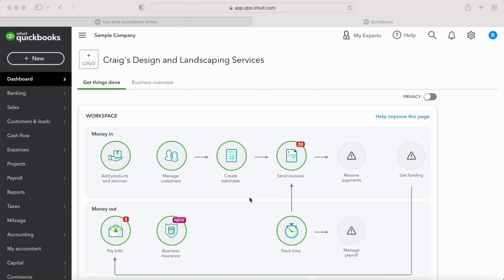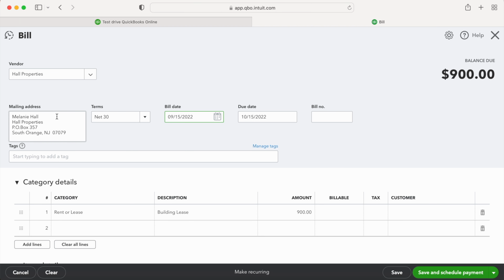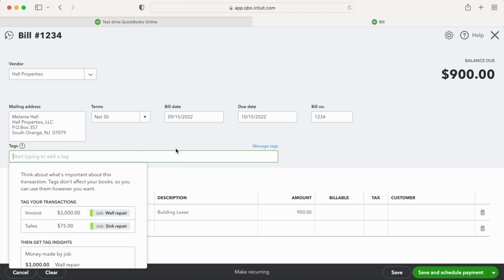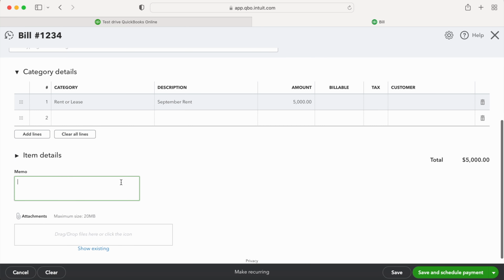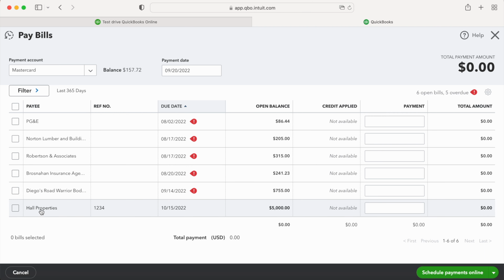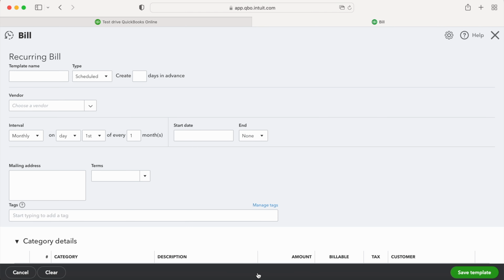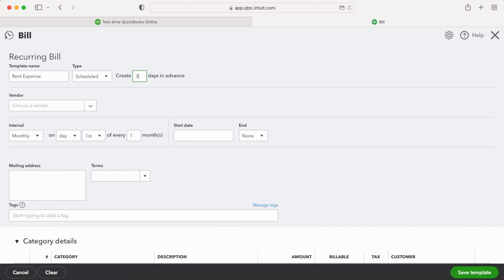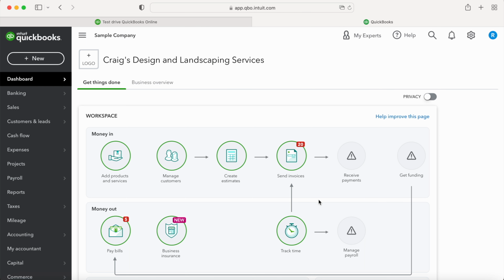Entering & Paying Bills in QuickBooks Online | Ask a CPA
Entering & Paying Bills in quickbooksonline | Ask a CPA

In today’s video we dive into QuickBooks Online and show you how to enter and pay bills using QBO.

Most companies do a great job of tracking revenue but a very poor job tracking expenses.  There are two ways to increase your bottom line: increase revenue or decrease expenses.  Most companies look to cutting expenses when their business hits a downturn.  Typically, this is done too late.  Knowing where your money is going is just as important as understanding where your revenue is coming from.

In today’s video, we will be covering three topics:

1. How to enter bills into QuickBooks Online.
2. How to pay the bills in QuickBooks Online.
3. How to set up reoccurring bills in QuickBooks Online.

If you have a question, please head over to our and leave a question for us.

My Book!